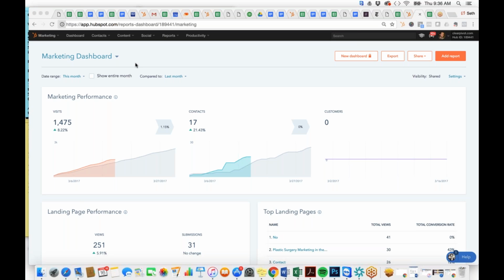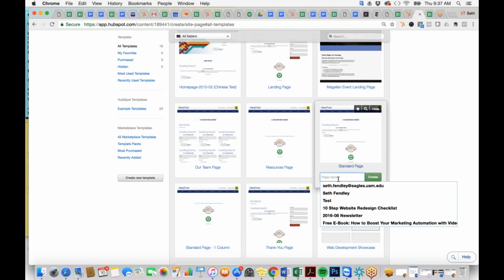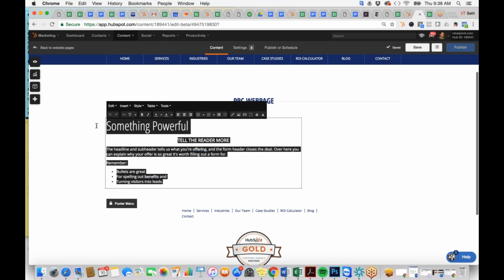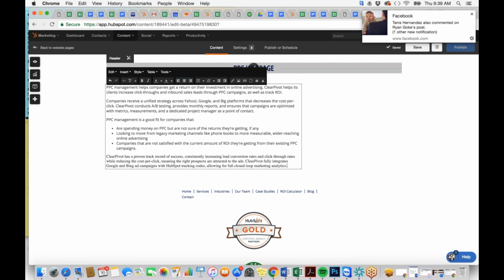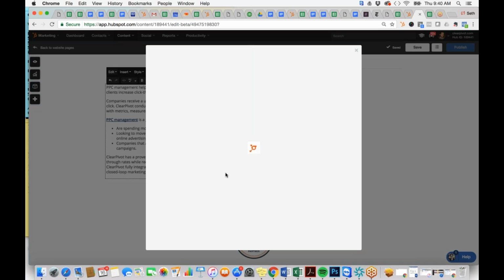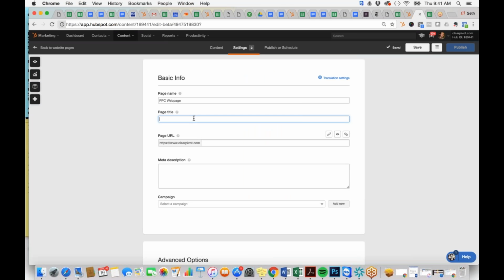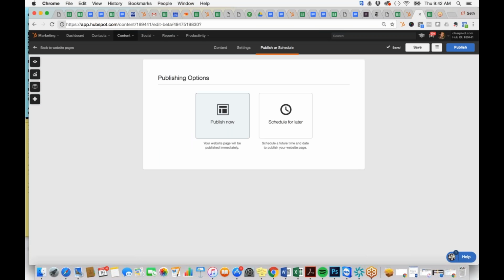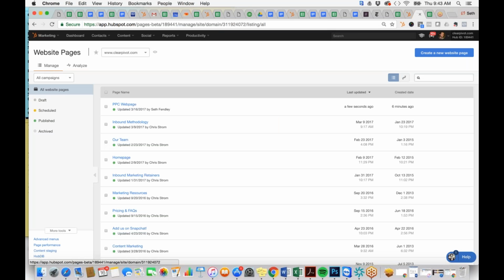How To Create a Web Page in HubSpot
Hey guys, Seth Fendley here again with an informational video on how to create a web page in HubSpot. In this video we walk through all of the steps you will want to take to publish a new webpage in your HubSpot tool.